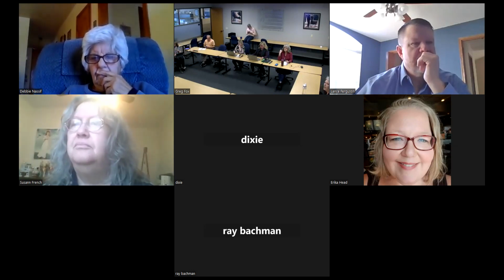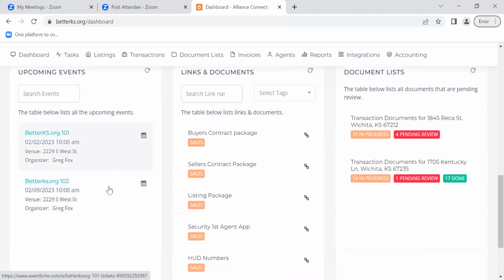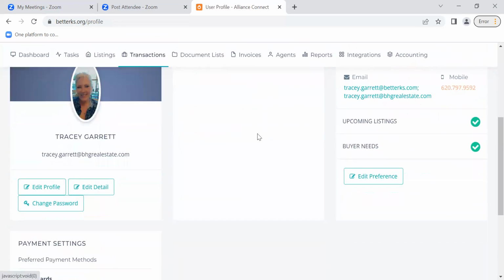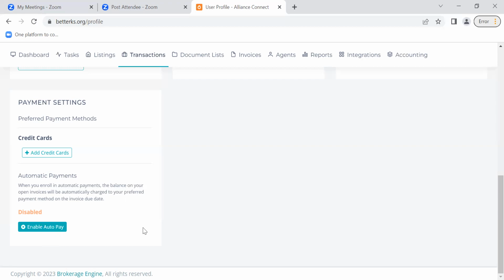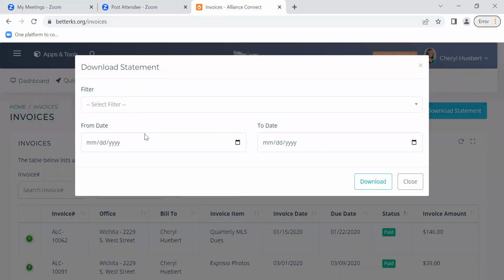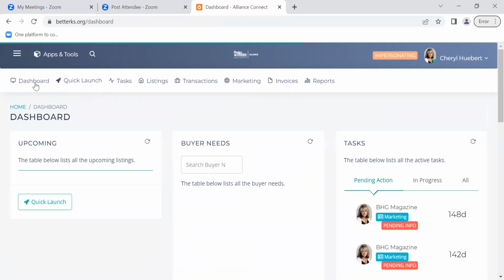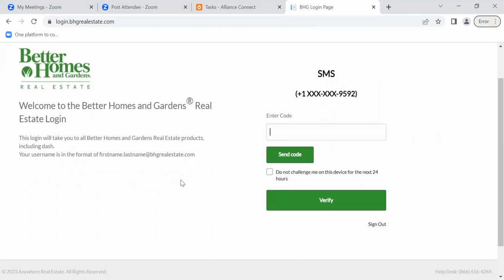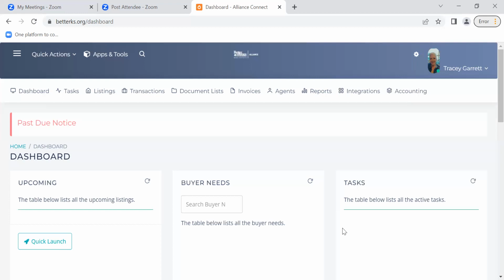BetterKS 101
How the beginner version of BetterKS.org!